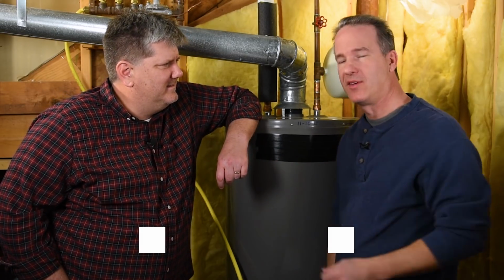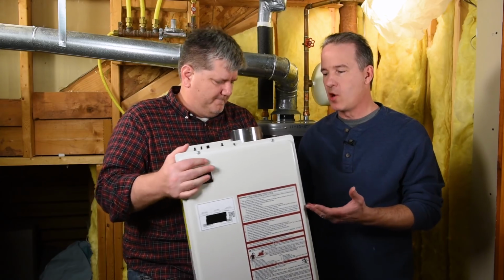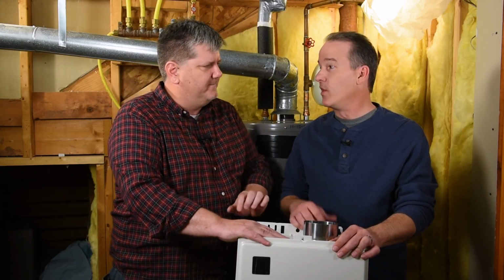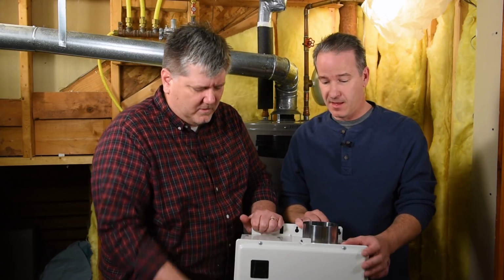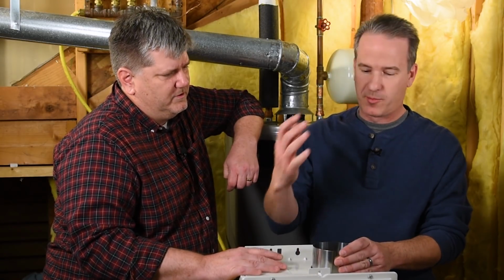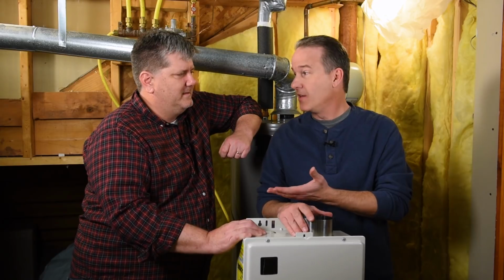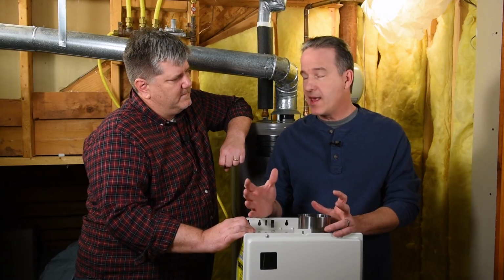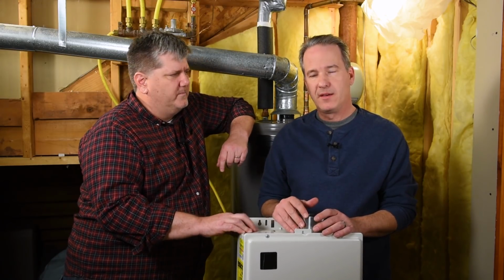Buying a Tankless Water Heater? What You Need to Know | Allstate Insurance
Watch as home maintenance experts The Handyguys explain the pros and cons of tankless water heaters.